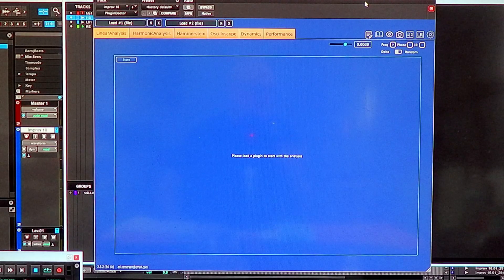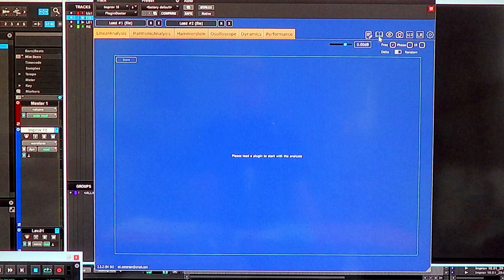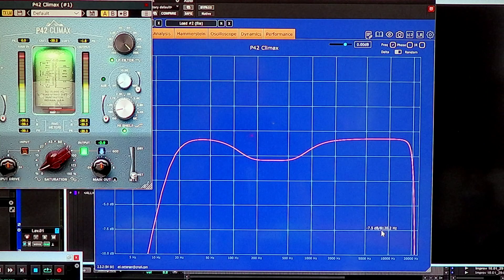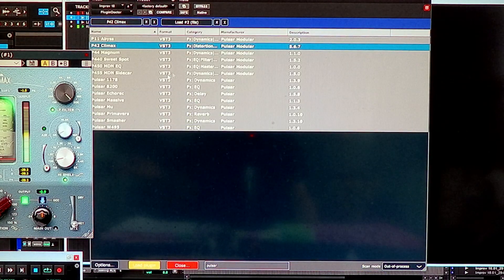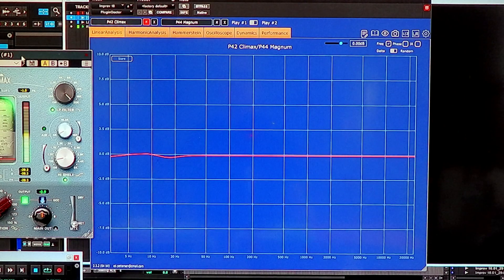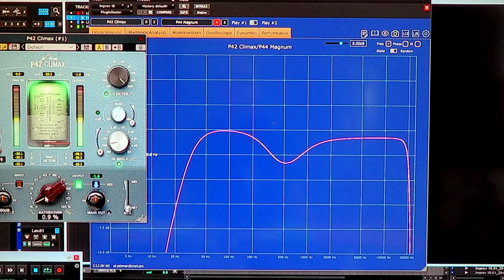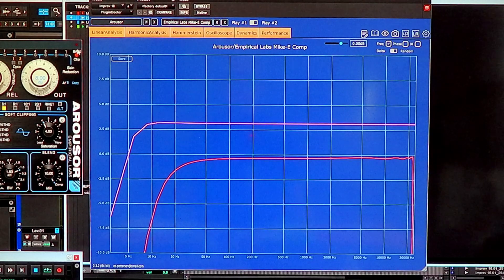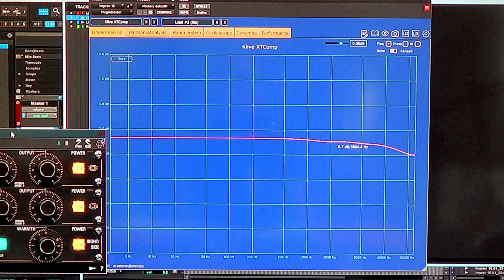Become a MUCH Better Mixer with DDMF Plugin Doctor!